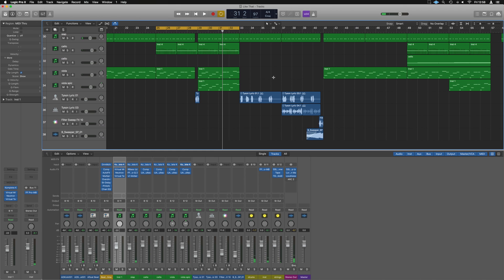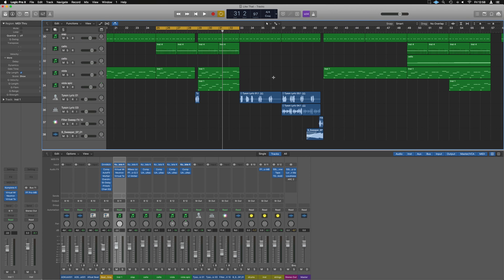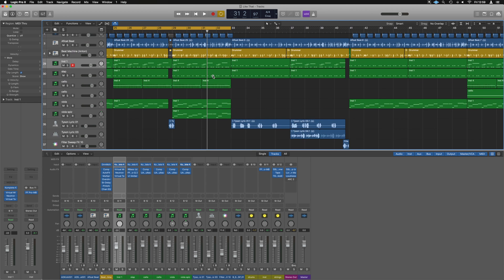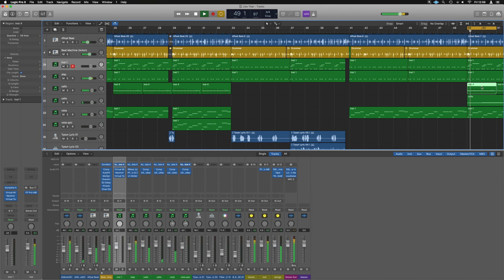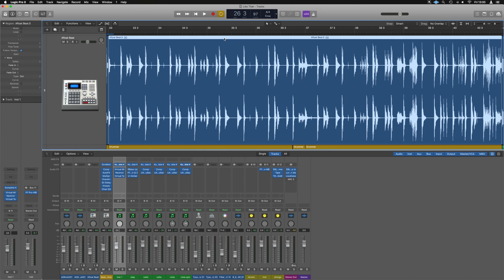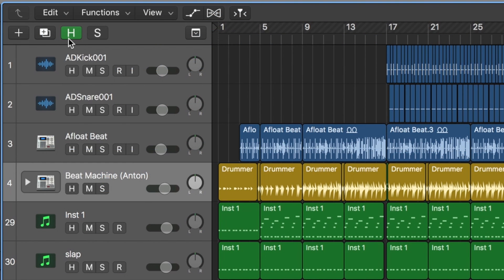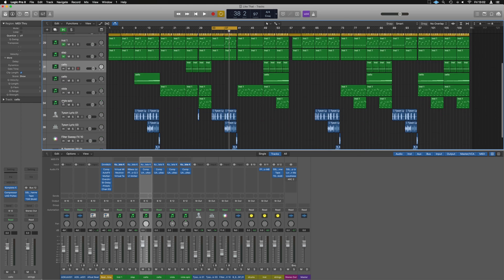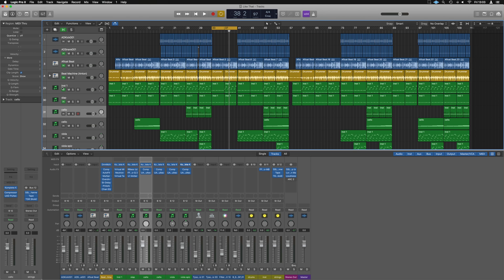How to Zoom in Logic Pro Tutorial #43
How to zoom in logic pro has a sweet shortcut if your using either an magic mouse or the macbook trackpad. So here's 5 navigation tips on logic pro.